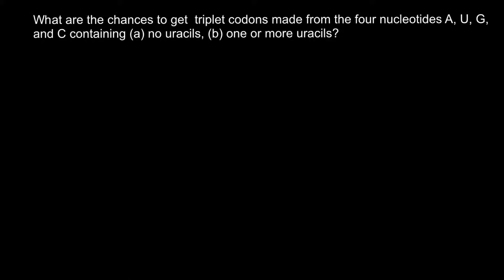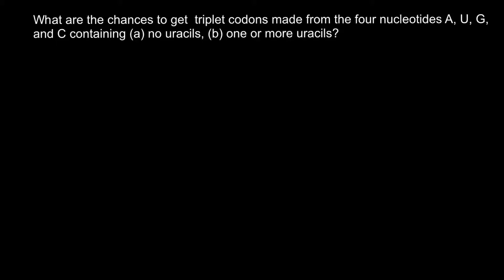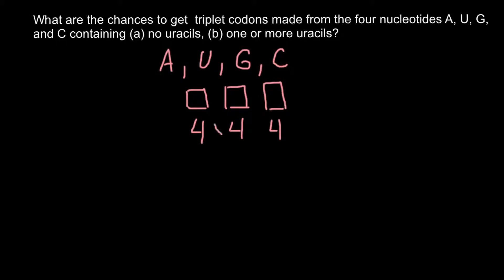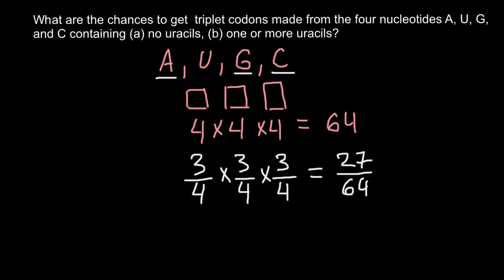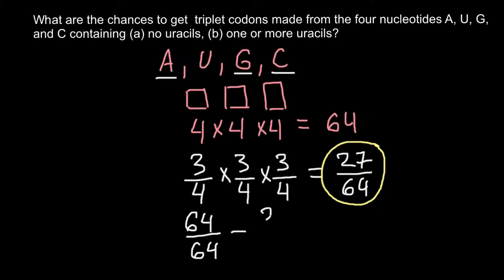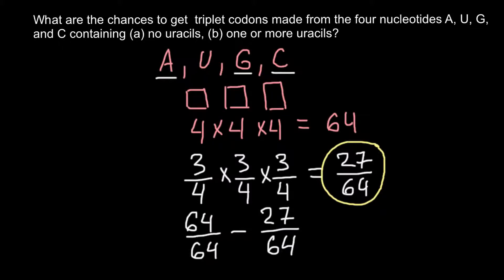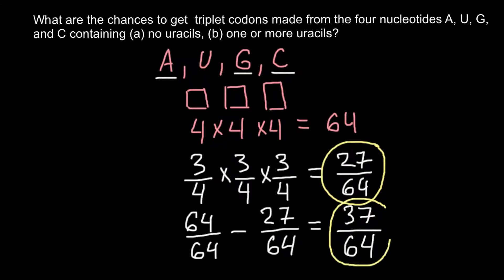Theory of Probability and Genetics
Probability is the branch of mathematics concerning numerical descriptions of how likely an event is to occur, or how likely it is that a proposition is true. The probability of an event is a number between 0 and 1, where, roughly speaking, 0 indicates impossibility of the event and 1 indicates certainty. The higher the probability of an event, the more likely it is that the event will occur. A simple example is the tossing of a fair (unbiased) coin. Since the coin is fair, the two outcomes ("heads" and "tails") are both equally probable; the probability of "heads" equals the probability of "tails"; and since no other outcomes are possible, the probability of either "heads" or "tails" is 1/2 (which could also be written as 0.5 or 50%).
These concepts have been given an axiomatic mathematical formalization in probability theory, which is used widely in areas of study such as statistics, mathematics, science, finance, gambling, artificial intelligence, machine learning, computer science, game theory, and philosophy to, for example, draw inferences about the expected frequency of events. Probability theory is also used to describe the underlying mechanics and regularities of complex systems.